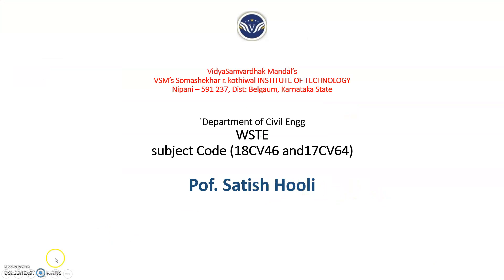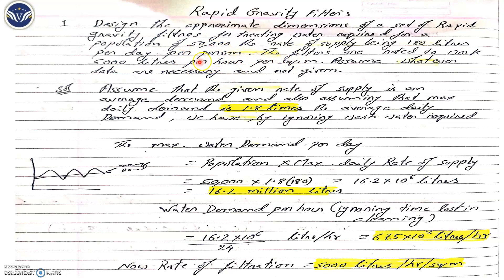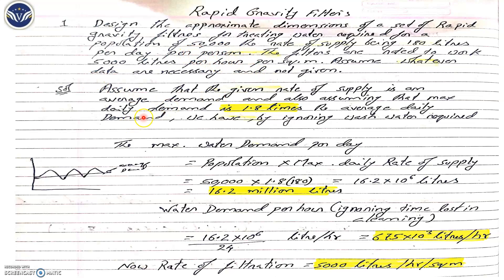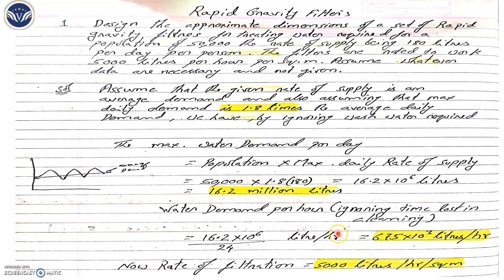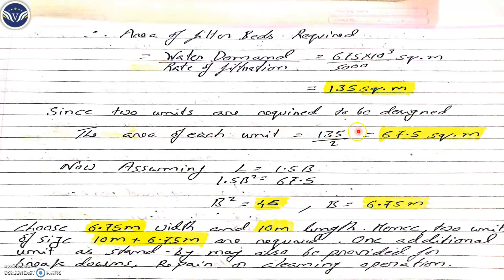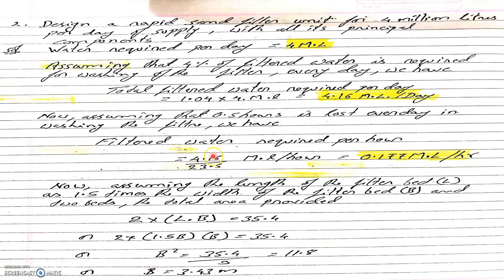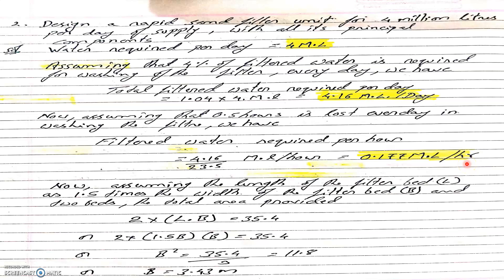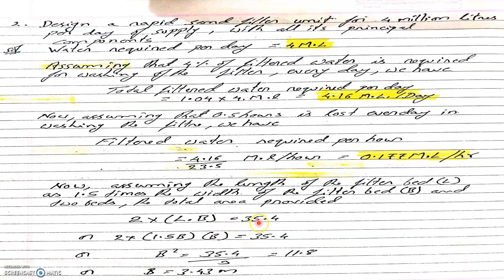Rapid Sand Filter Design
Water supply and treatment engineering (module-IV)